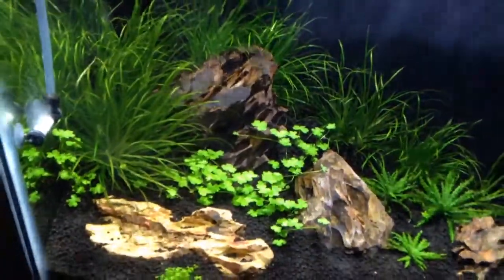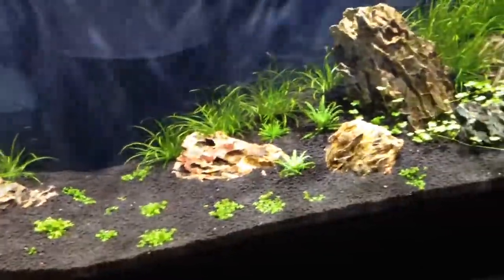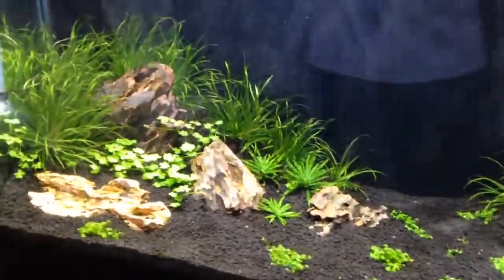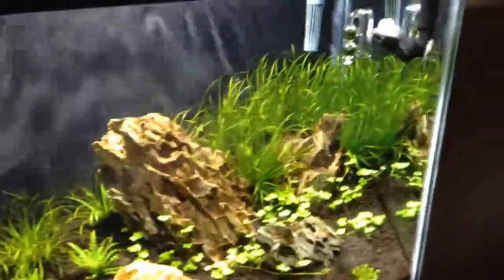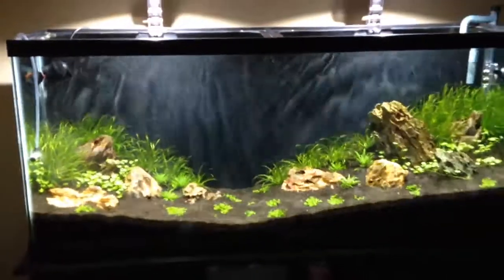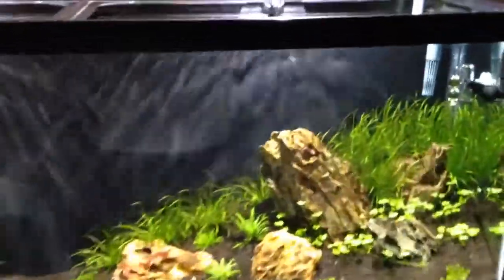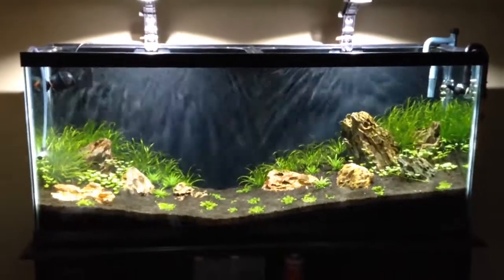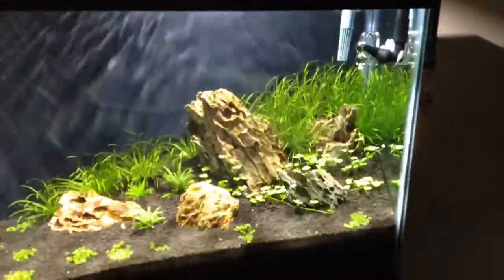LEDs impact on plant growth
Just wanted to give you an update on the LEDs and the effect they have had on the plants. Hope you enjoy and if you have any questions please comment.